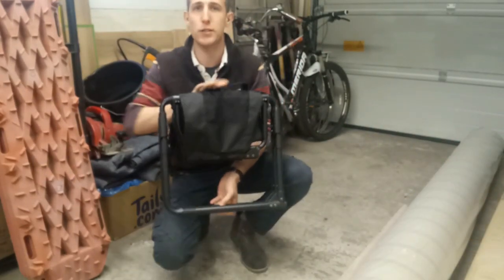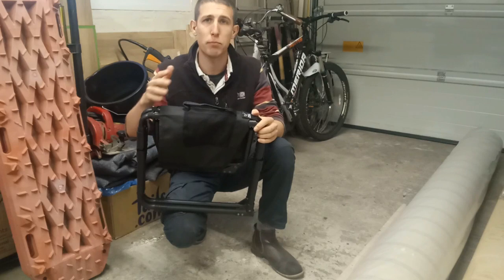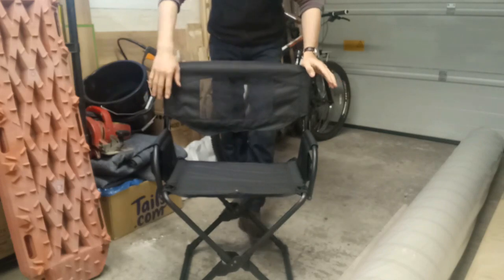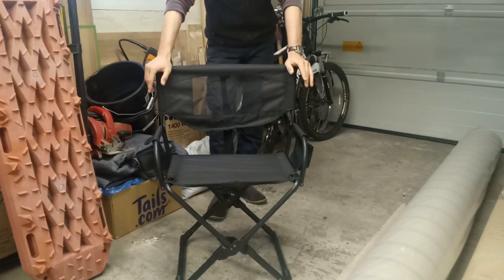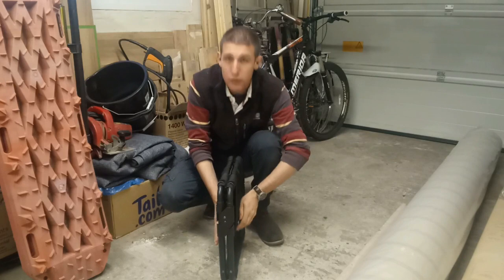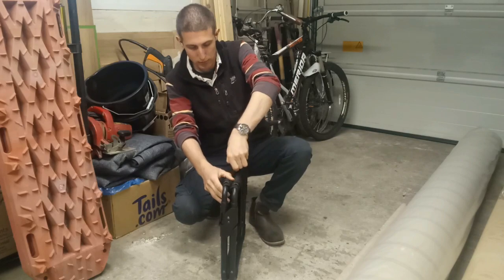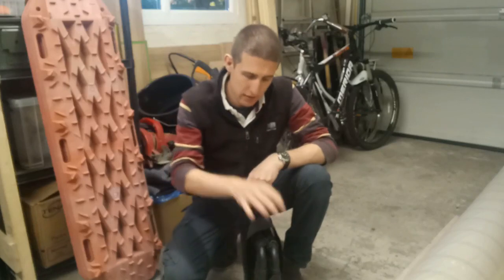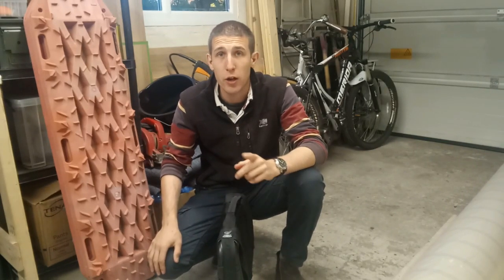Front Runner Camping Chair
This is the Front Runner Camping Chair.

I purchased this from Mavrick 4x4 who I have pruchased all my front runner Items from. Here is the link: